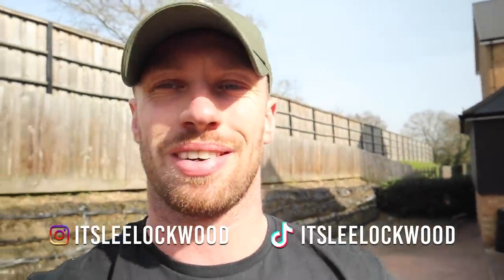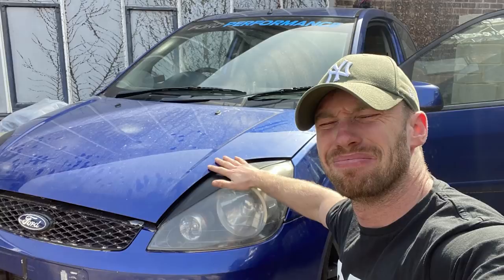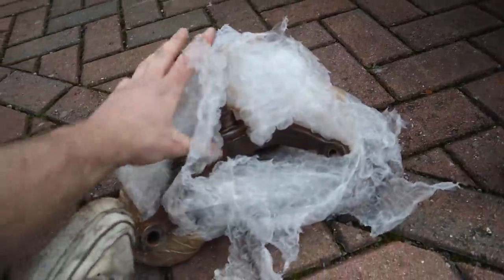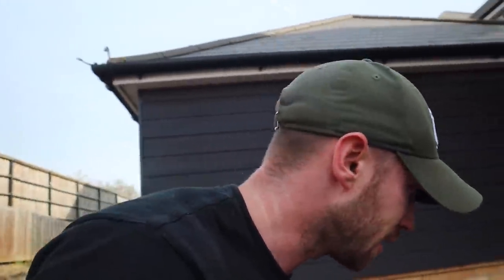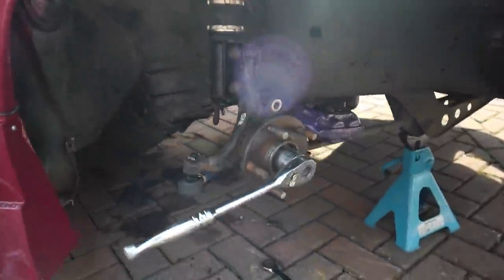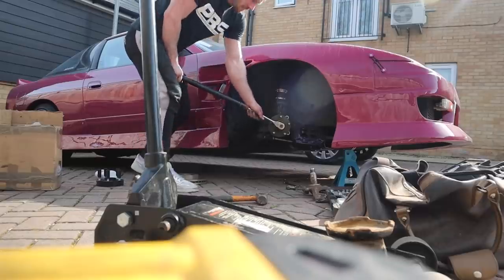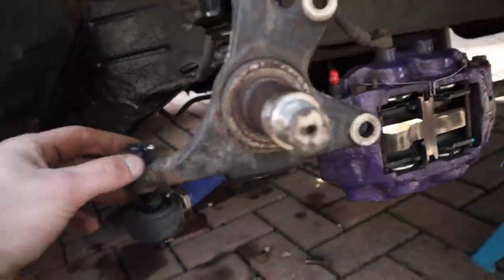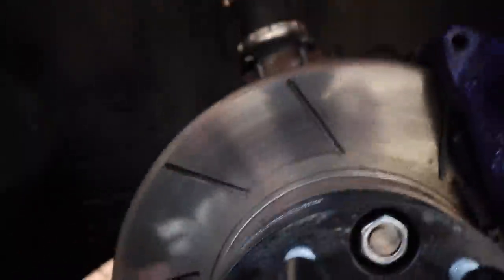S13 lower arm and Hub UPGRADE!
So after we found an array of issues in the last video with the S13, we have the parts some fix (some) of them and we get on to doing that in this video! Firstly; we need to install the new hub which has not been chopped and welded so we can actually get some angle again, and we also need to install the new lower arms with the new ball joints! We also find another strange issue with the car how the idle keeps increasing randomly, but I think we find that issue also!